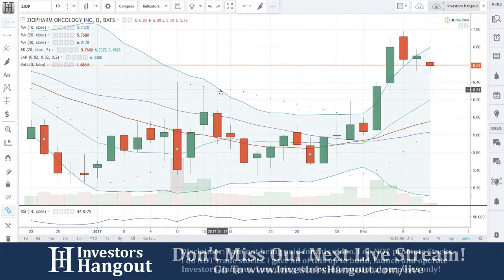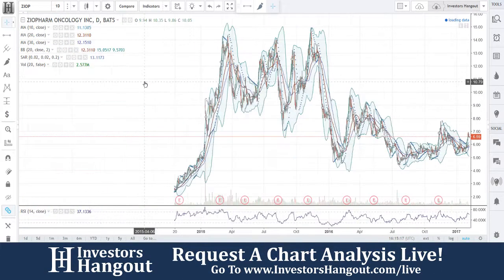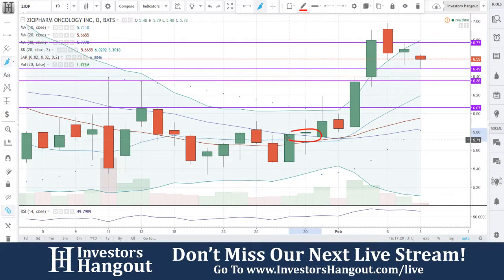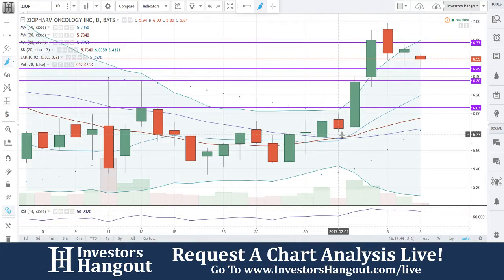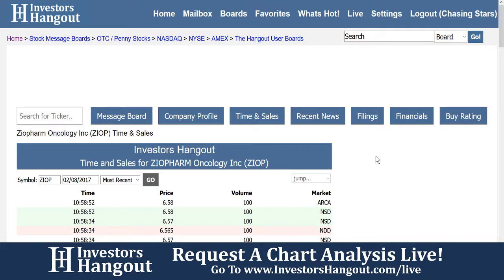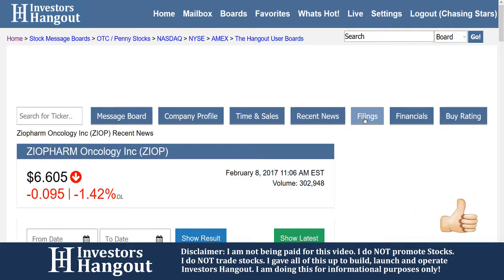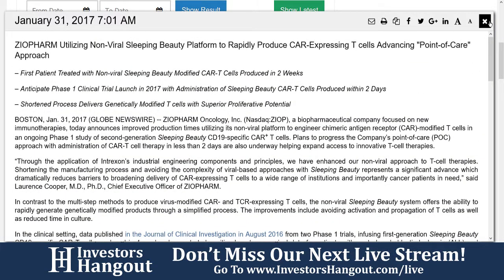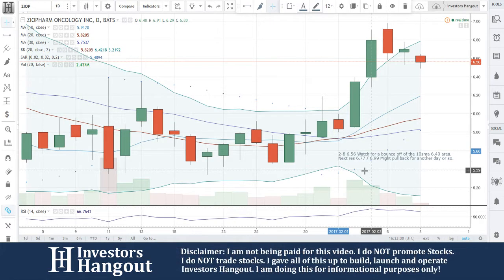ZIOP Stock Live Analysis 02-08-2017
ZIOP Stock Analysis (ZIOPHARM Oncology Inc.) as of 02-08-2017. $ZIOP stock chart analysis along with the current stock price, filings, financials, news and a brief description of the company.